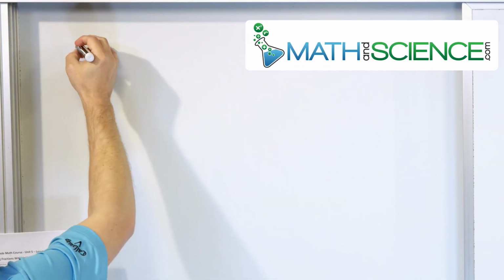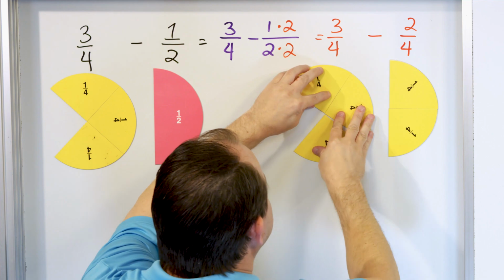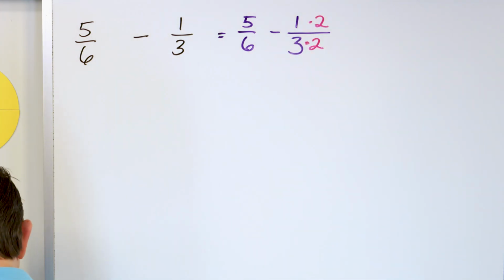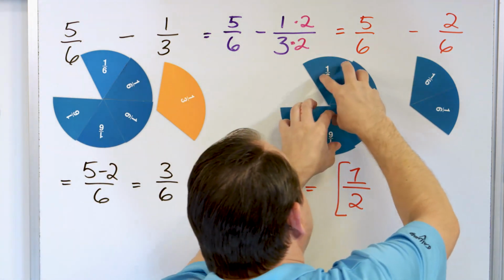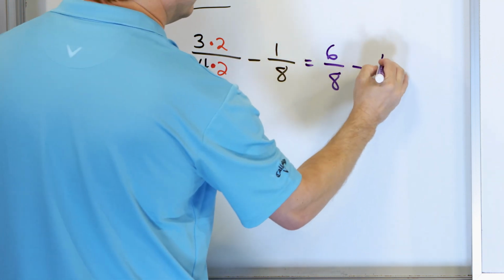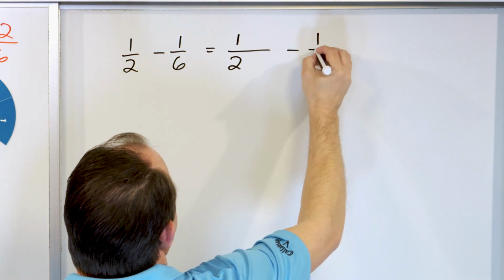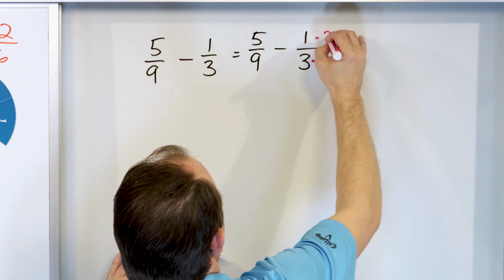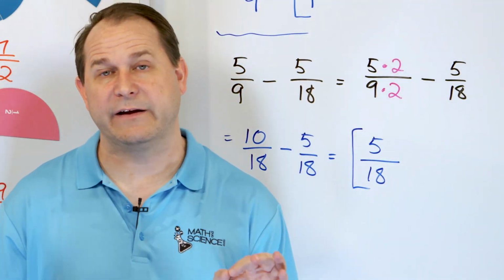Learn How to Subtract Fractions with Unlike Denominators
Welcome to our comprehensive YouTube video on subtracting fractions with unlike denominators! In this enlightening tutorial, we delve into the world of fraction subtraction and equip you with the knowledge and techniques to confidently subtract fractions with different denominators.

Whether you're a student struggling with fraction operations or an enthusiast seeking a deeper understanding of numerical calculations, this video is your ultimate guide to unlocking the power of subtracting fractions with unlike denominators. Our expert instructor breaks down complex concepts into digestible explanations, ensuring that you grasp the essence of fraction subtraction.

Join us as we explore practical strategies and techniques for subtracting fractions with different denominators. We provide clear explanations and step-by-step instructions on finding a common denominator, adjusting the fractions, and subtracting the numerators to obtain the result.

Through interactive visuals and illustrative examples, we tackle a variety of fraction subtraction problems, from simple to more complex scenarios. We demonstrate how to simplify the resulting fractions and express the answers in their simplest form.

With our comprehensive instructions and insightful examples, you'll develop a solid foundation in subtracting fractions with unlike denominators. You'll gain the confidence to handle fraction operations efficiently, apply proper techniques for finding common denominators, and obtain accurate results.

Don't let fraction subtraction puzzle you any longer. Join us for this captivating tutorial and unlock the power to confidently subtract fractions with unlike denominators.